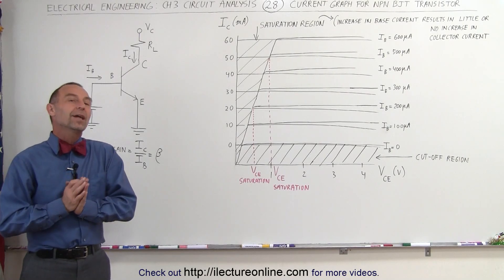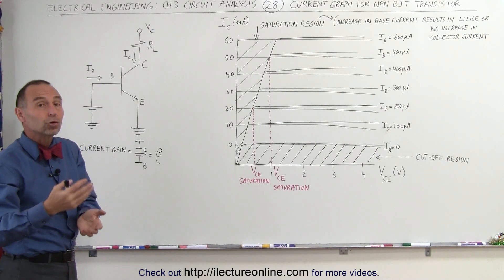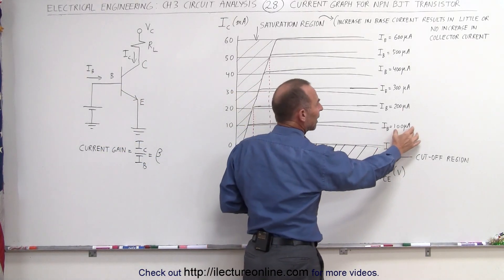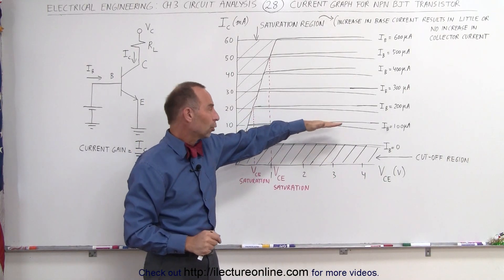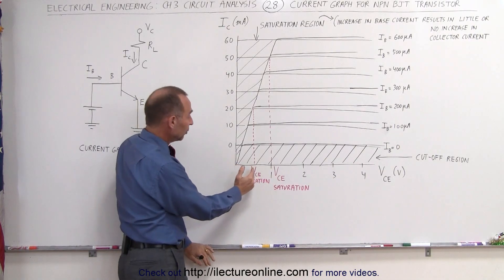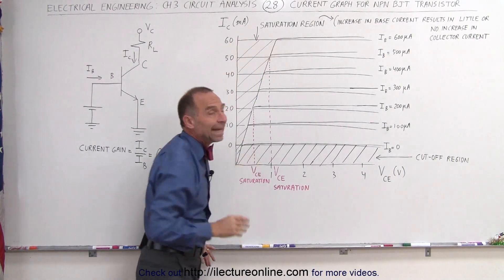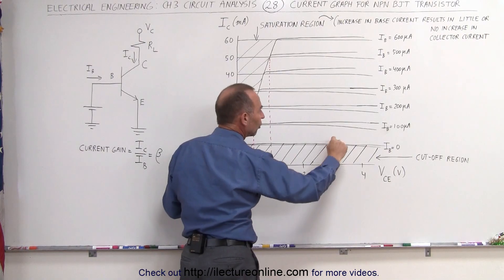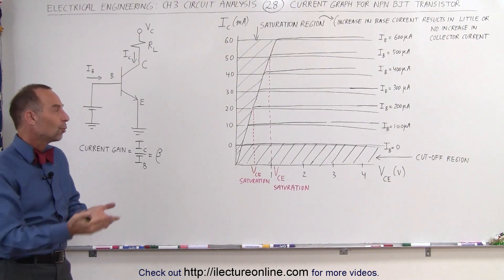Electrical Engineering: Ch 3: Circuit Analysis (28 of 37) Current Graph for NPN BJT Transistor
In this video I will explain the current graph for NPN BJT transistors.